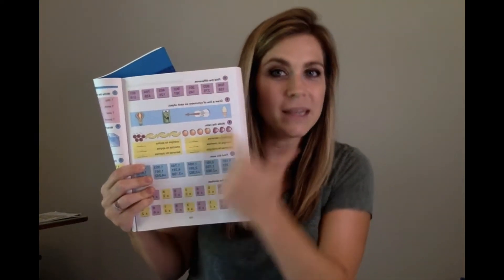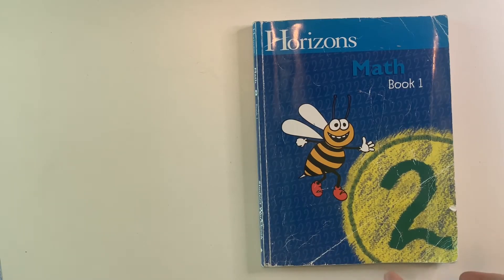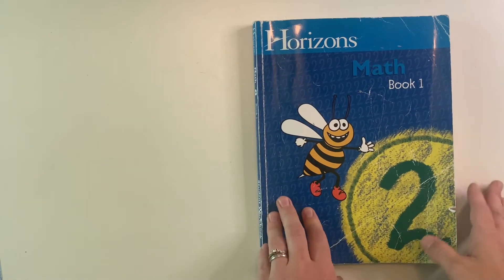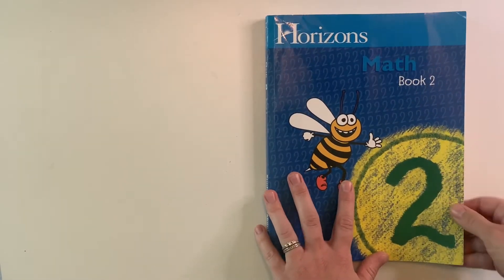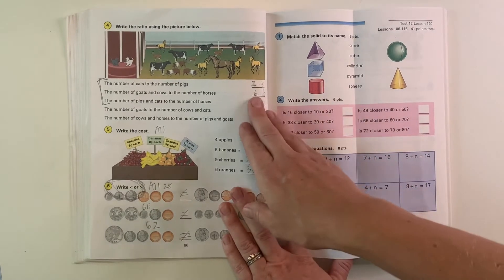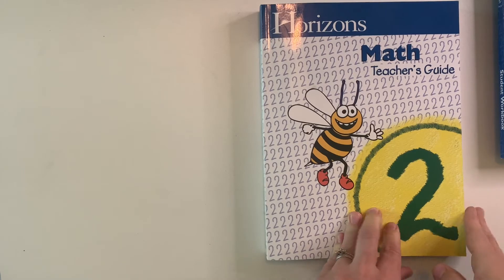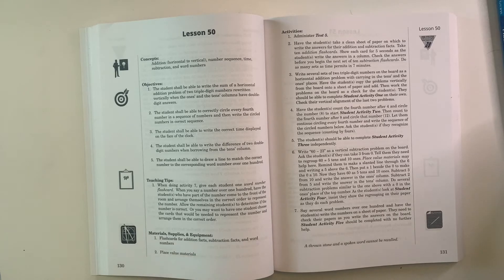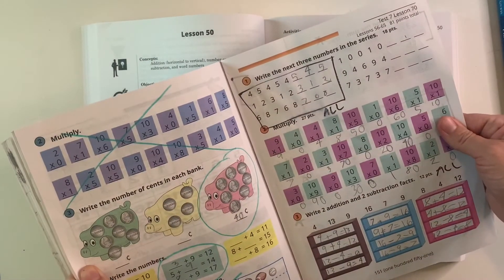Horizons 2 Curriculum Review and Look Through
After finishing our third year with Horizons, I'm sharing the pros and cons for our family. This video focuses on Horizons 2. After sharing our experience, I flip through  the workbooks and the teacher's guide so you can see what's inside.

HORIZONS MATH 2